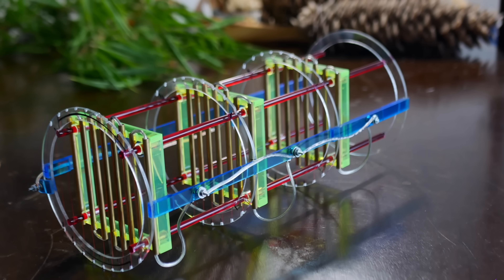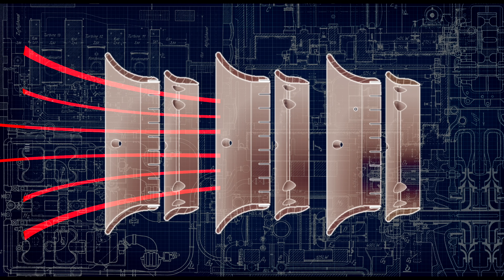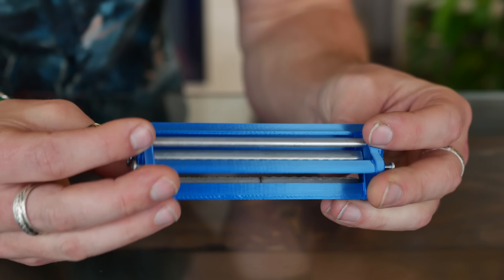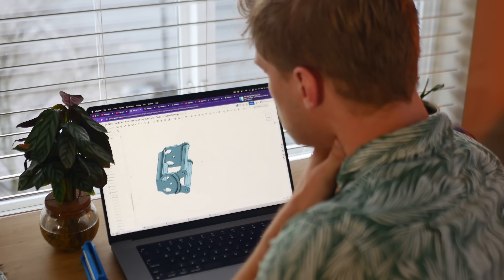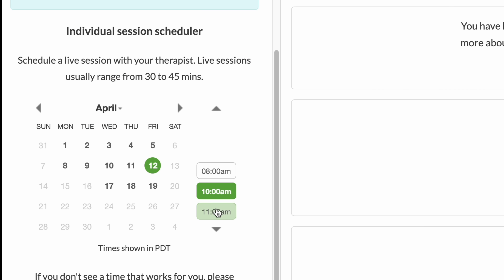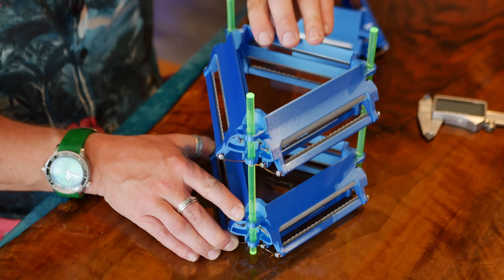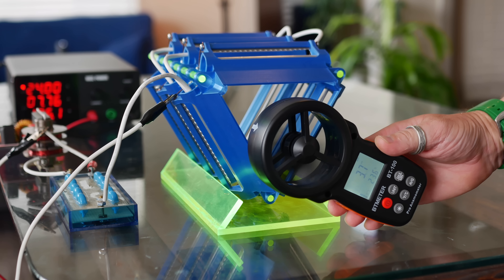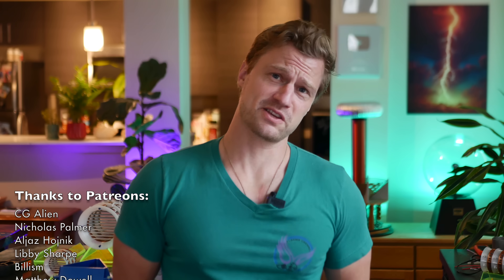Next-Gen Ionic Plasma Thruster Inspired By Nature (BTC Mark 3)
Let this ionic thruster turn some gears, and let my sponsor betterhelp connect you to a therapist who can support you - all from the comfort of your own home. or choose PlasmaChannel during signup, and enjoy a special discount on your first month of support.

Perhaps a sequential ionic thrust topology is not the way to go. It makes the most sense, but in reality results in dimishing returns. In this video - I explore the possibility of a peripheral approach to ionic thrust, using triconvergent air, and build it into a thruster which is impact proof.